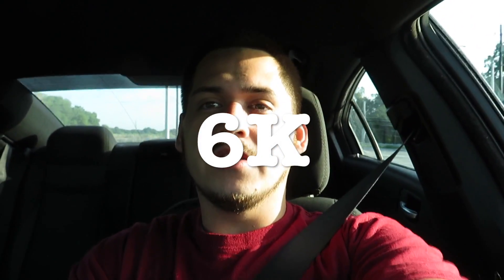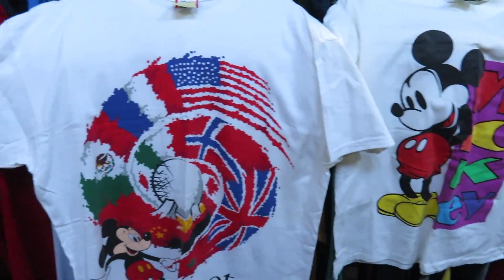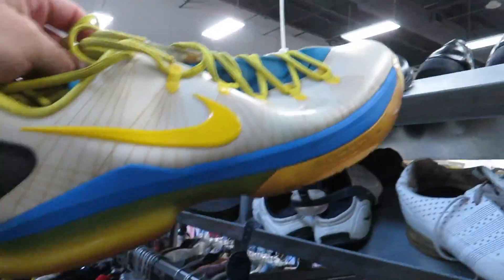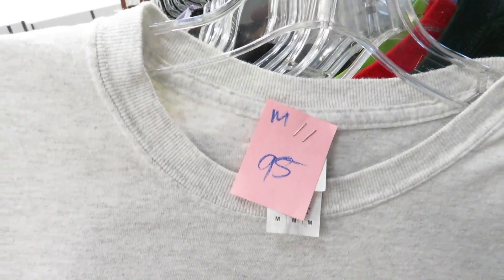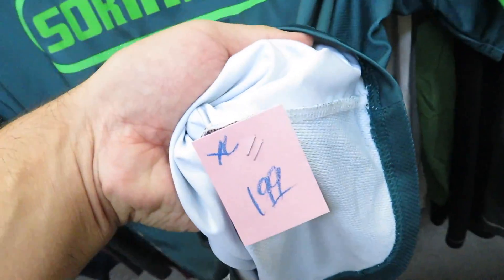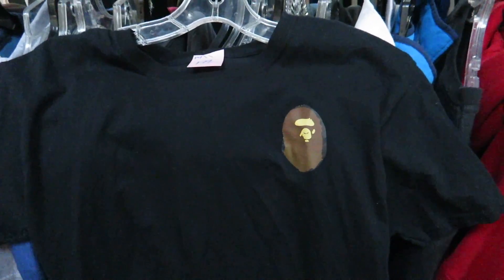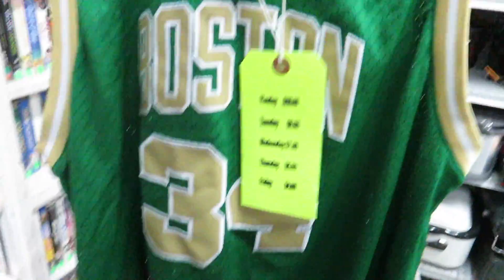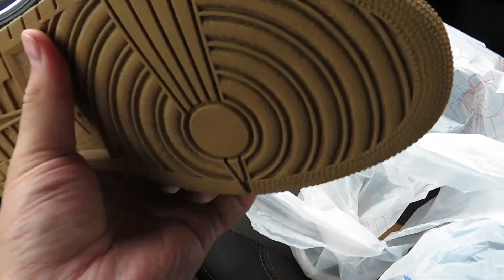Trip To The Thrift #91 - Did I Pay To Much For These??